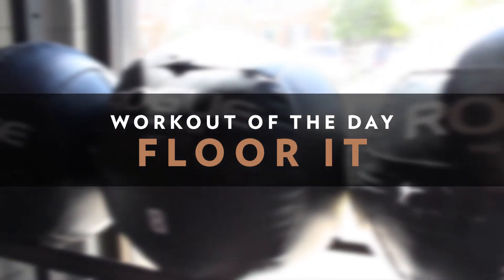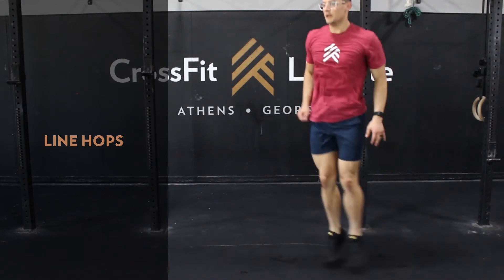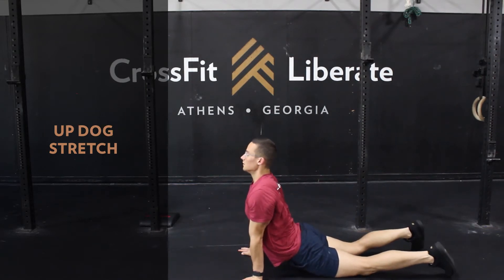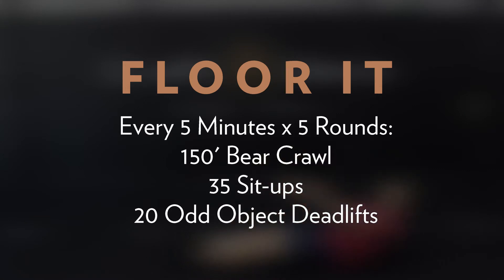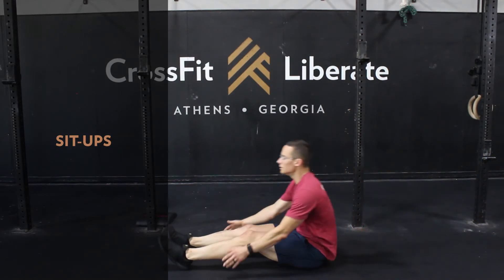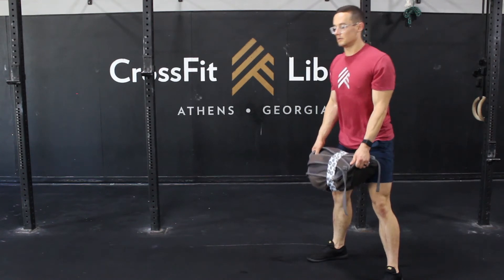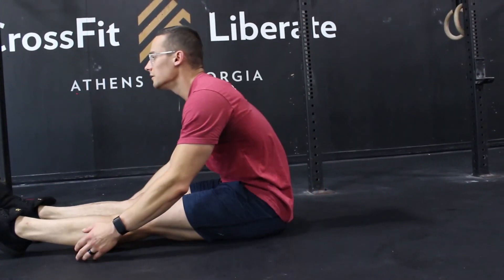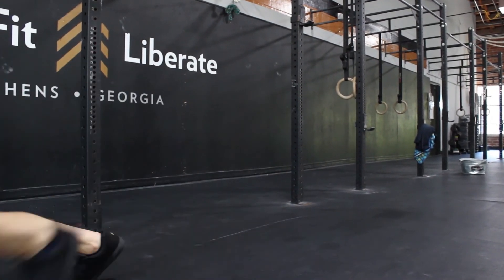At Home Workout // Friday, July 17th 2020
"Floor It"
Every 5 Minutes x 5 Rounds:
150' Bear Crawl
35 Sit-ups
20 Odd Object Deadlifts

DESCRIPTION
* You'll complete the 3 listed stations for time in this 5 round interval workout
* Rest with whatever time remains in each 5-minute window
* Rounds begin on the [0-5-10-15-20]
* Your score is the slowest of the 5 rounds
* To get the right stimulus, each round should take less than 4 minutes to complete
* This gives you at least 1 minute to rest before starting the next round
* 4 minute rounds work out to an average of 1:20 per station

BEAR CRAWL
* The Bear Crawl isn't a movement we do often, but it pairs well with sit-ups and lunges today, as it will also challenge the midline, shoulders, and legs
* If you want a beefed-up version of the bear crawl, complete a 25-50' handstand walk or the dumbbell bear crawl

SIT-UPS
* Choose a number that you can complete in just over 1 minute

DEADLIFTS
* This weight should be on the lighter side of moderate and something that you are capable of lifting for 30+ reps when fresh
* Within the workout, this should be a load that you can complete in 1-2 sets

WARMUP
1 Minute Each
Line Hops
Side Planks (30 Seconds Each)
Single Leg Glute Bridges (30 Seconds Each)

30 Seconds Each
Line Hops
Glute Bridges
Front Plank
Glute Bridge Walkouts

MOBILITY
Straddle Stretch: 1 Minute
Up Dog Stretch: 1 Minute

TEACHING
DEADLIFT
Hip Position
A proper hip position in the deadlift is relative based on the size of each athlete. However, the main things we're looking for is that the hips are placed in a position that allows for:
* The shoulders to sit slightly in front of the barbell
* The weight to stay centered over the middle of the foot
* A neutral back position
When the hips are too low, it leads to a tough bar path around the knees. When the hips are too high, it's tough to get a solid drive with the legs, which means the back can take over the workload. Look to find that sweet spot when starting each set and when cycling these reps.

SIT UPS
Hip Position
Although the Sit-up is a fairly simple bodyweight movement, a good set-up position allows us to get the most out of this station. Pinning the hips to the floor in the sit up will allow for full flexion and extension of the abdominals. Even as you're moving fast today, prioritize a solid position with your hips.

BEAR CRAWL
Set-up Position
Bear Crawls aren't a movement we do very often, so we'll look to dial in our set-up position to start. In this bear crawl "plank" position, we're looking for a flat back, the hands directly underneath the shoulders, and the knees at 90 degrees. The hips are down so the back is flat like a table. When the hips rise too high, it puts a lot more of our bodyweight in the shoulders, which will negatively effect the toes to bar. Keeping the hips lower allows for a better push with the lower body during this movement. We'll hold this tight set-up position in movement prep to get a better feel for where we want to be.

Moving Forward
To move forward, all you have to do is move the opposite hand and opposite foot forward at the same time. It can be helpful to start out with slow walks, then progress to faster crawling when you get more comfortable with the coordination of the movement. Just like in the set-up position, look to maintain a flat back. Keep a "quiet back" by pretending like you are balancing a glass of water. This limits side to side movement, which means you are using your core to stabilize.

MODIFICATIONS
BEAR CRAWL
* Wall Walks x5
* Handstand Walk (Reduce Distance)
* 15 Push-ups
* 100 Meter Sled Push
* 100 Meter Sled Drag
* 100 Meter Farmers Carry
* 100 Meter Weighted Run

SIT-UPS
* AbMat Sit-Ups
* Sit-ups with Feet Anchored

ODD OBJECT DEADLIFTS
* Single Dumbbell Deadlifts
* Double Dumbbell Deadlifts
* Barbell Deadlift

STRATEGY
GENERAL
* With rest built-in, the goal is to move with a purpose through these 3 stations
* However, since the score is the slowest of the 5 rounds, we're looking for intelligent intensity
* Find a speed early on that you see yourself being able to hold or improve upon in the later rounds

FILMED AND EDITED BY JORDAN MICHEL
PROGRAMMING WRITTEN BY COMPTRAIN